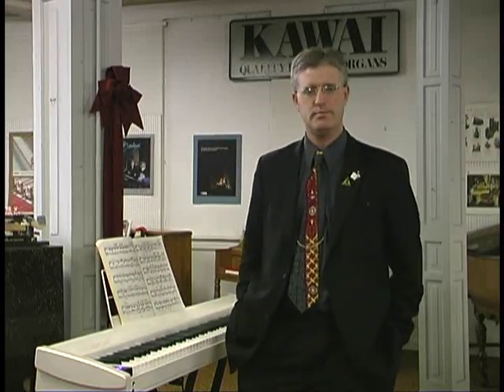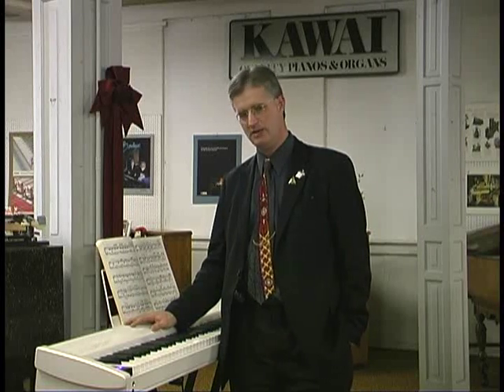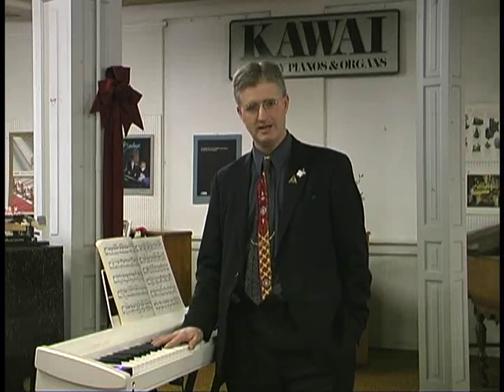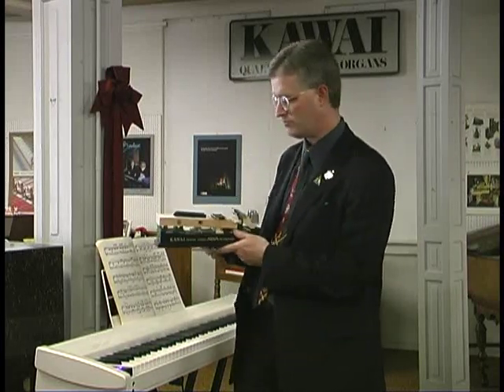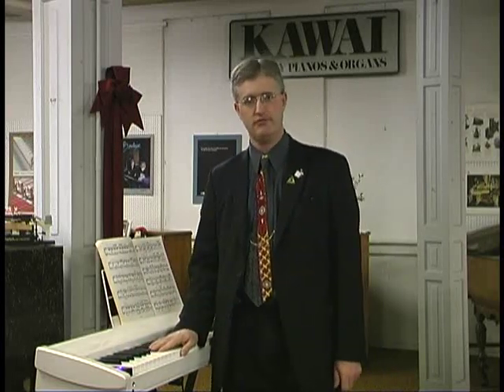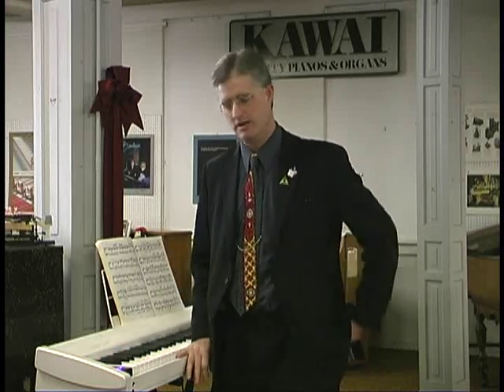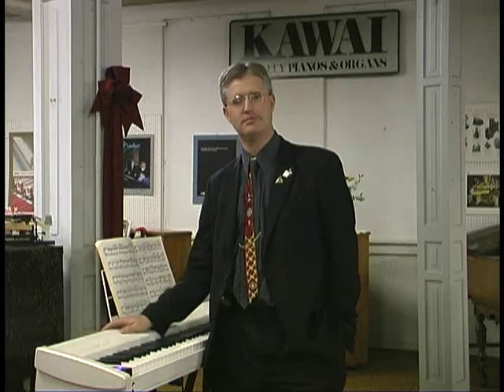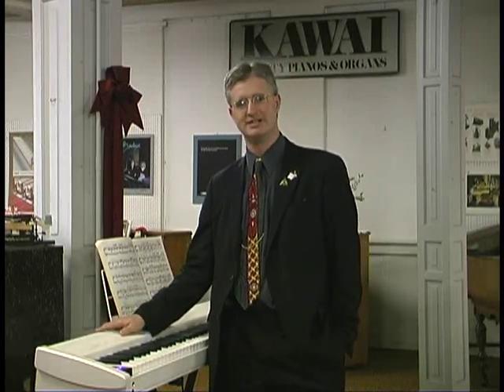Guide To Digital Pianos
This is Milo with Northside Music, explaining what to look for when buying a Digital Piano.

Northside Music Company is located in Lafayette, IN, at 1008 South Street. We have been in business more than 50 years. We specialize in the sales, service, and restoration of keyboard instruments. We travel up to 80 miles for standard service, but go much further for special movings and restoration, even travelling across the country. All of our technicians and movers are specially trained and certified to ensure the best possible service.